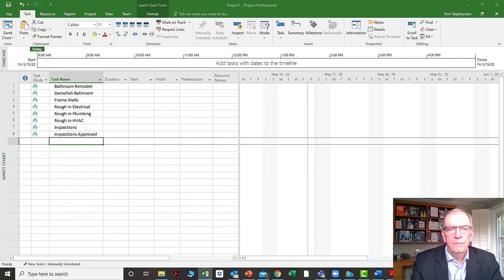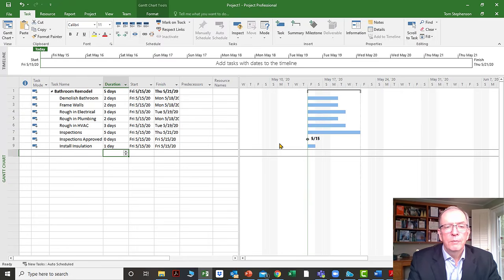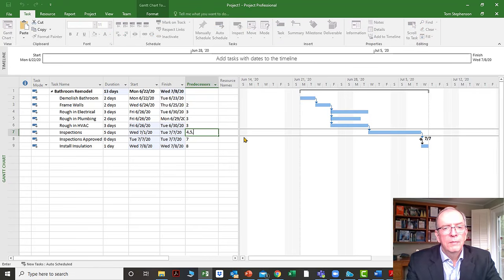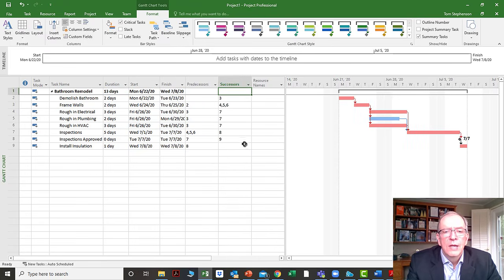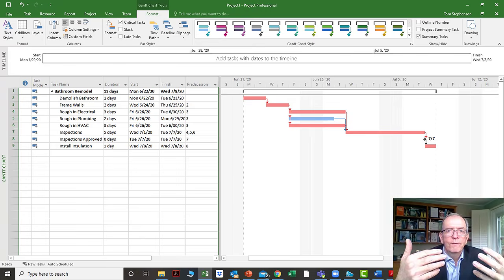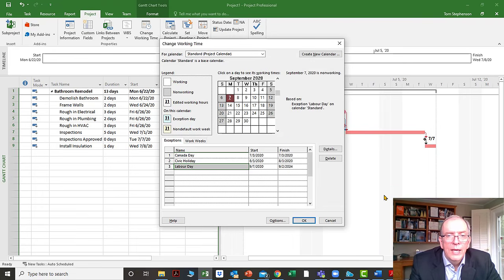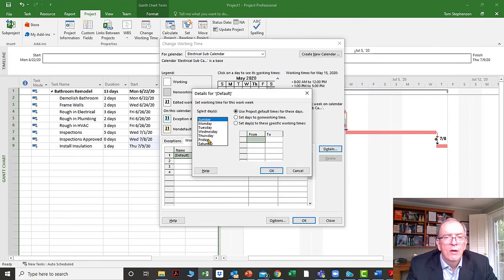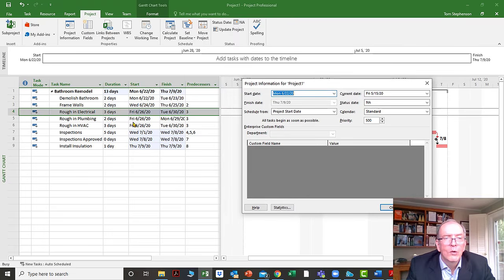MS Project Tutorial 2 Basics on setup and calendars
In this tutorial we review some of the introductory items covered in tutorial 1 such as WBS and linking activities and we go over customizing columns, creating calendars, open ends and how to avoid them.